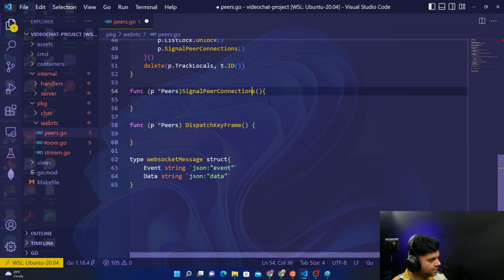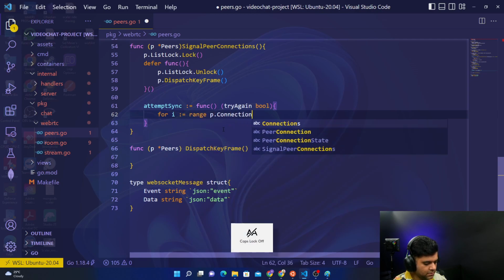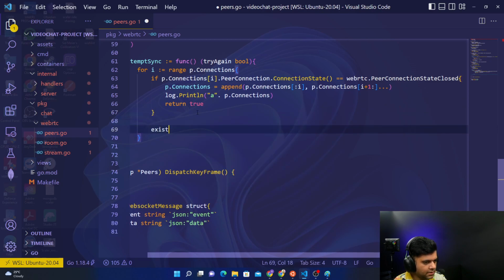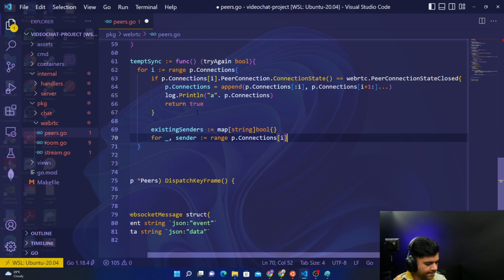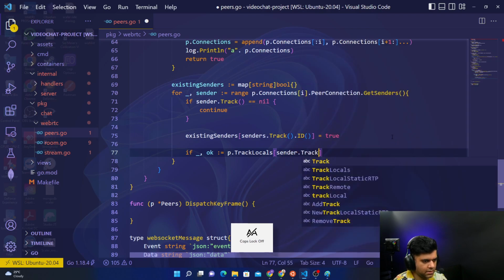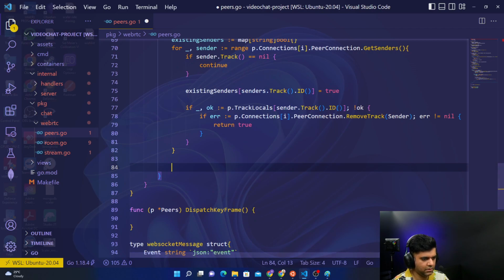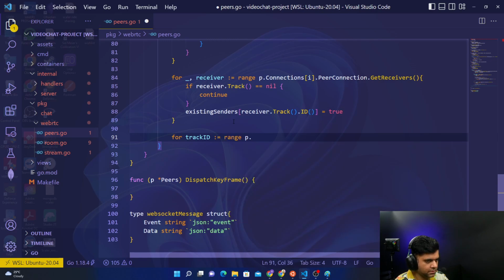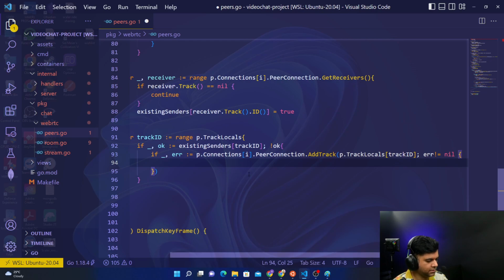GOLANG Video Conferencing And Live Streaming - [ PART 16 ] - Full Stack Project